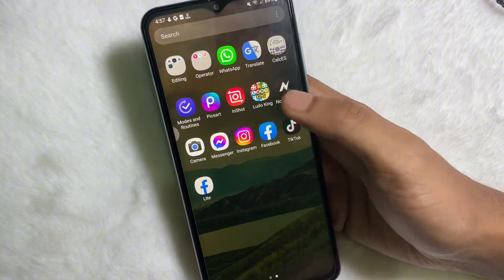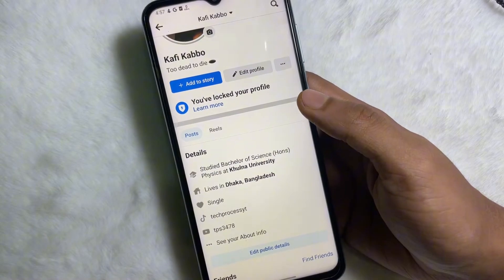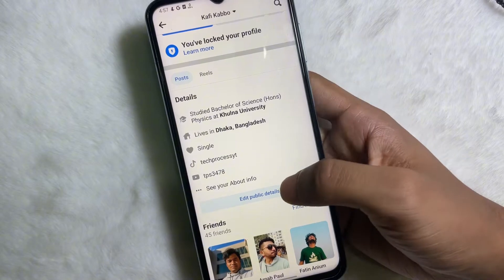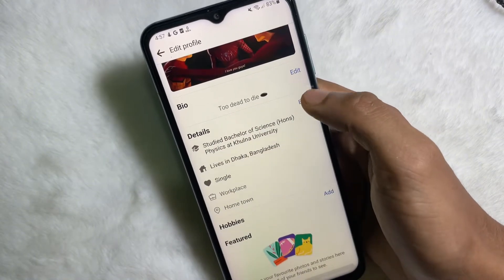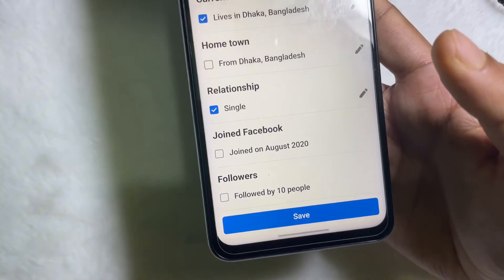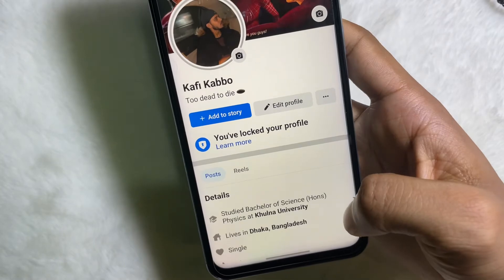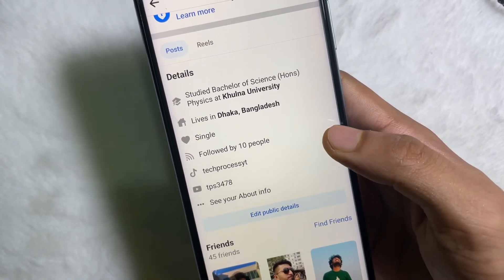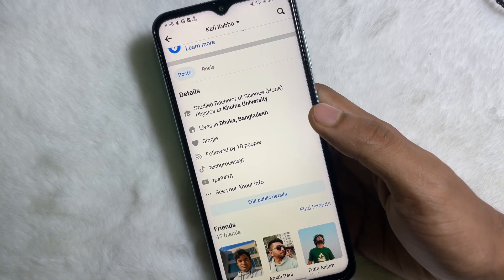How to show your followers Number on facebook - Full Guide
Here's how to show or hide your follower count on Facebook:

On Desktop (Web):

and log in to your Facebook account if you're not already logged in.

Access Your Profile:

Click on your name or profile picture in the upper right corner of the Facebook page to go to your profile.
Edit Profile:

On your Facebook profile, click on the "More" button (represented by three dots) below your cover photo.
Manage Sections:

Select "Manage Sections" from the dropdown menu.
Followers:

In the "Manage Sections" window, you'll see a list of sections on your profile.
Find "Followers" and click on the pencil icon next to it.
Edit Audience:

A window will appear that allows you to customize who can see your followers on your profile.
Use the audience selector to choose who can see your followers:
To show your followers count to everyone, select "Public."
To hide your followers count from everyone, select "Only Me."
You can also choose custom settings to show it to specific groups or friends.
Save Changes:

After making your selection, click the "Save Changes" button to confirm.
On Mobile (Android/iOS):

Open Facebook App: Launch the Facebook app on your mobile device and log in to your account if needed.

Access Your Profile:

Tap on your profile picture or name at the top of the Facebook app to go to your profile.
Edit Profile:

On your profile, tap on the "Edit" button located near your profile picture.
Followers:

Scroll down to the "Followers" section on your profile.
Edit Audience:

Tap on the audience selector (usually "Public") next to the "Followers" section.
Choose Privacy Settings:

In the "Who can see your followers on your profile?" window, choose the privacy setting that suits you:
Save:

After making your selection, tap the "Save" button to confirm your choice.